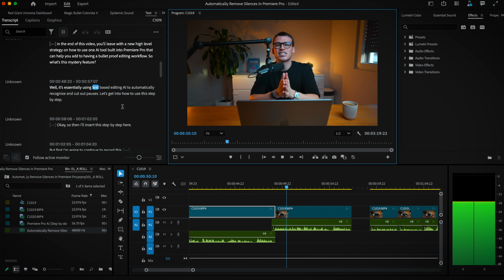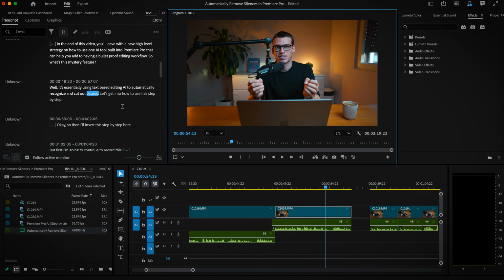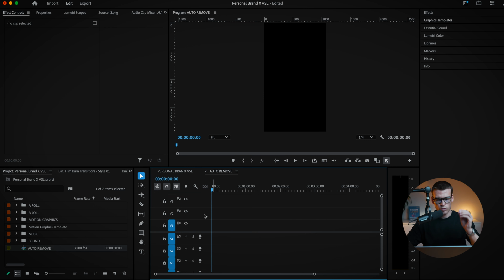Edit Your Video In Seconds With This One Tool! NO PLUGINS!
JOIN my free newsletter helping editors with their business every week

Chapters
00:00 - 00:45 Intro
00:46 - 02:47 How to use this
02:48 More features
03:15 How to use AI
04:15 Premiere Pro Full Course